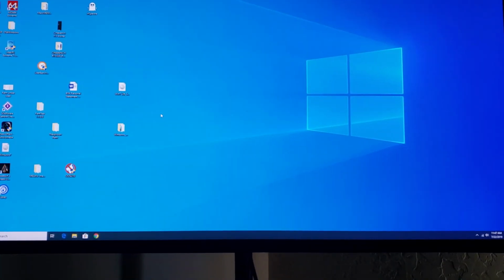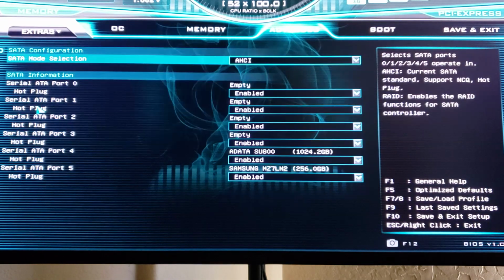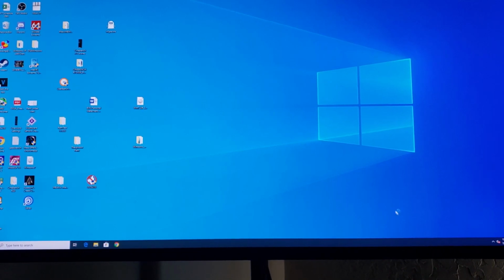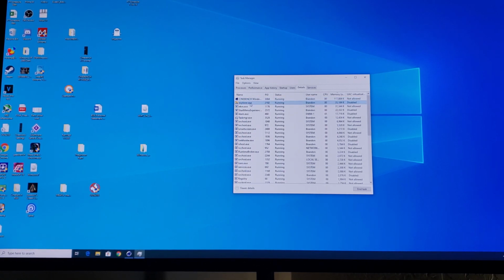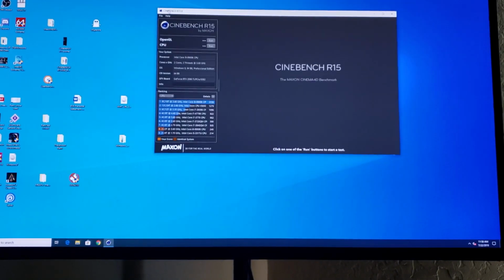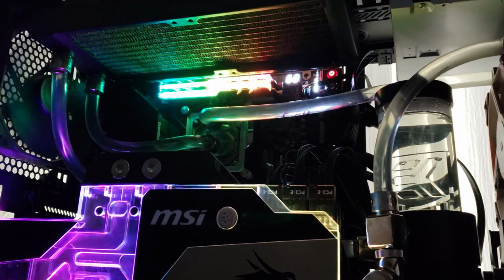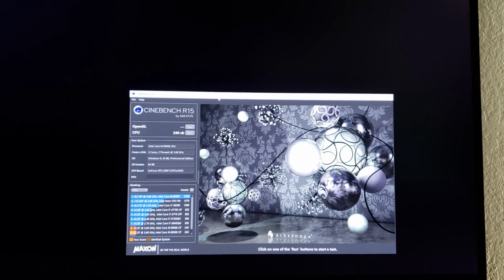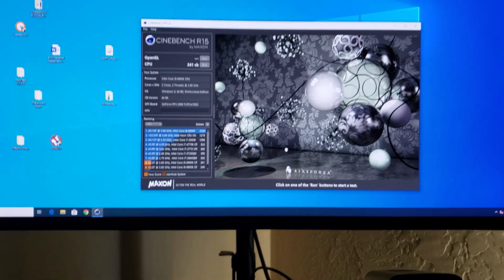How to improve Cinebench score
Just messing around scoring a 241 single thread in Cinebench R15 with the 9900k and the z390 Dark.  These exact same settings yielded a 566 single thread in Cinebench r20